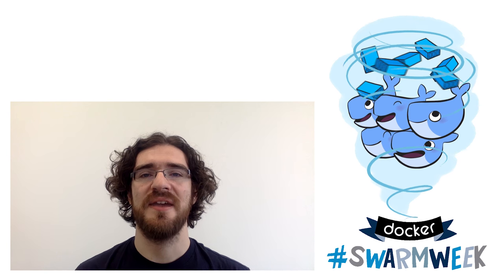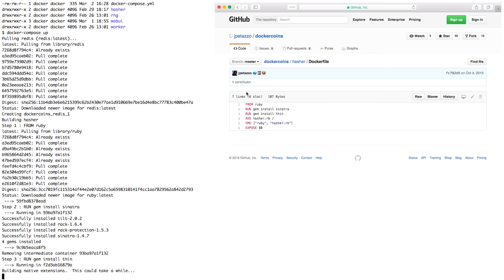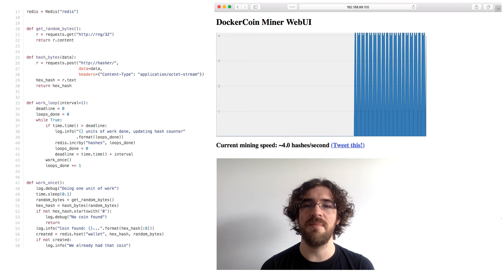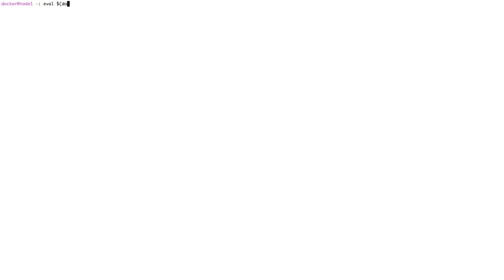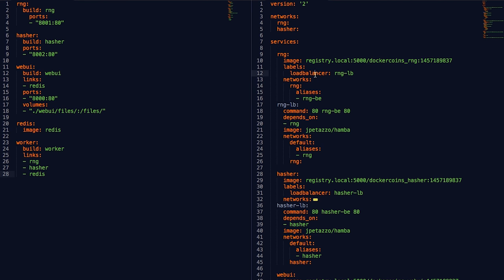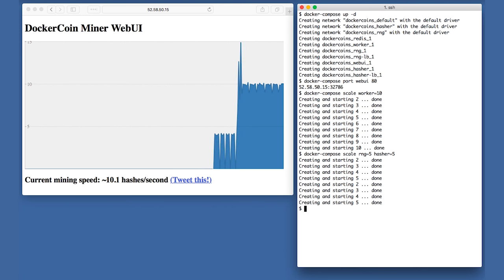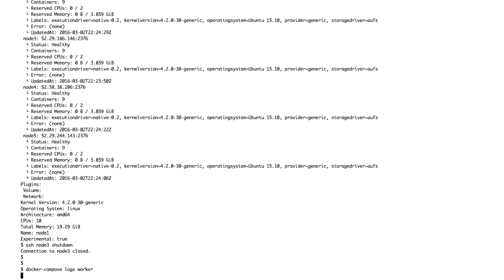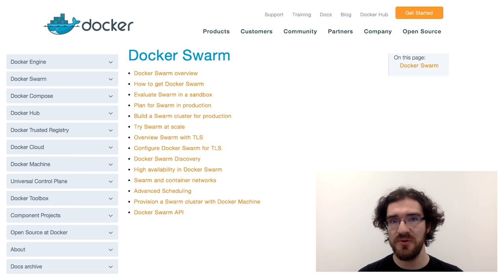SwarmWeek with Jérôme Petazzoni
Learn how to use Swarm and Compose together to develop, deploy, and scale applications in containers!
In this video, we will see how an application described by a Compose file can be seamlessly deployed to a Swarm cluster. We will show what has to be changed (hint: very little!) to add load balancers to our application and scale it seamlessly through the Compose CLI.